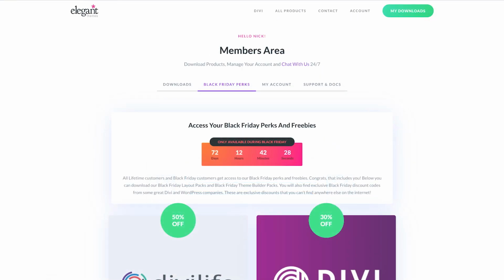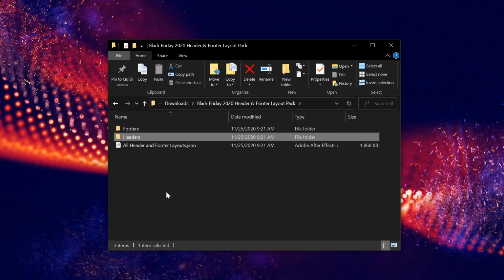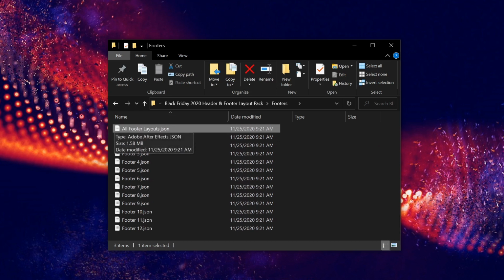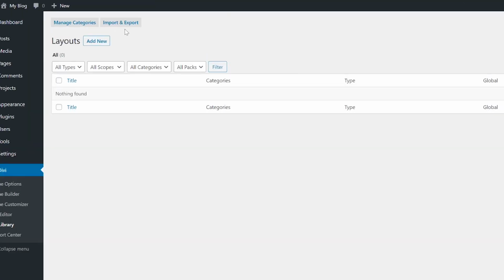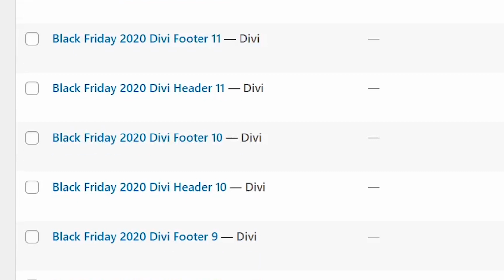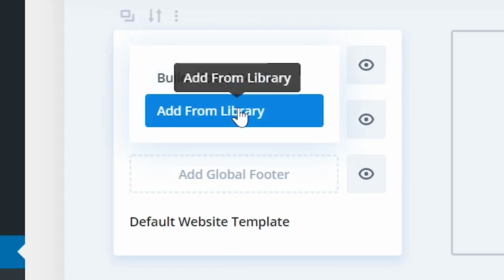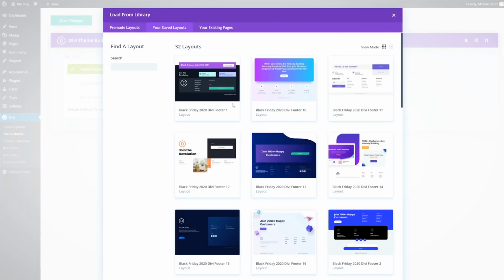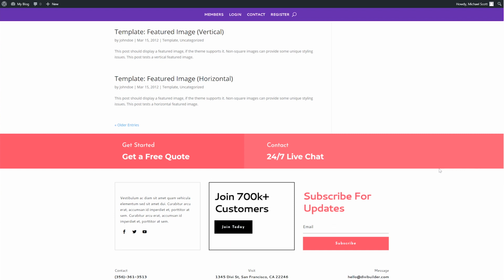Get the Exclusive FREE Black Friday Header & Footer Layout Pack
Current Lifetime Members can access it right now! Simply go to the new Black Friday Perks page in your members area:

Intro 0:00
Perks 0:33
Tutorial 1:34
Preview 4:41
Outro 5:29